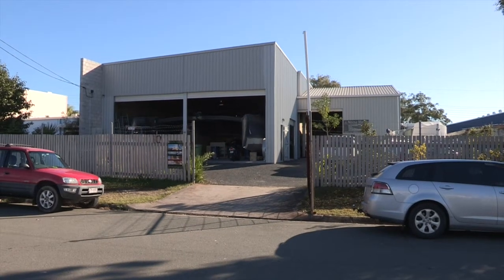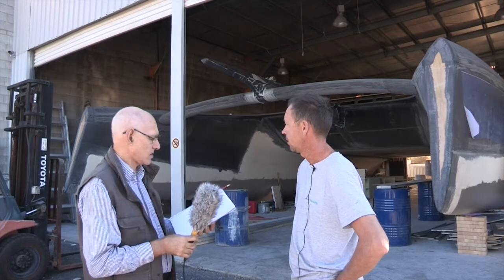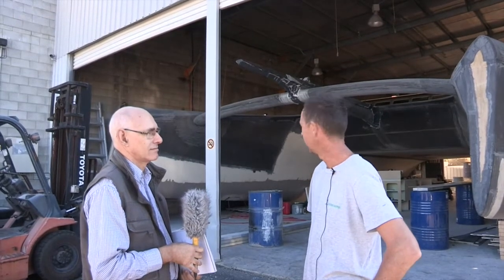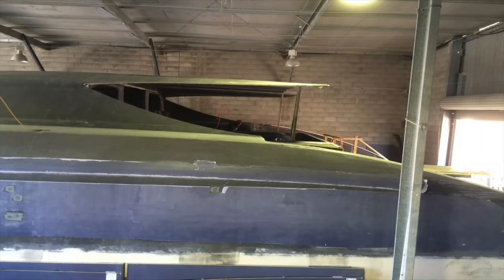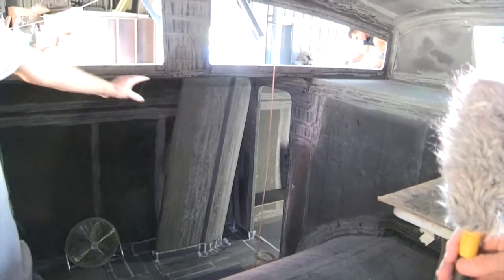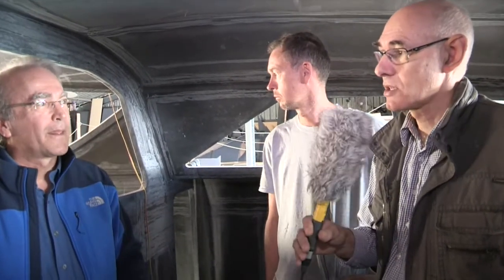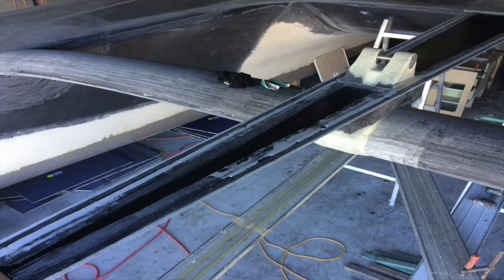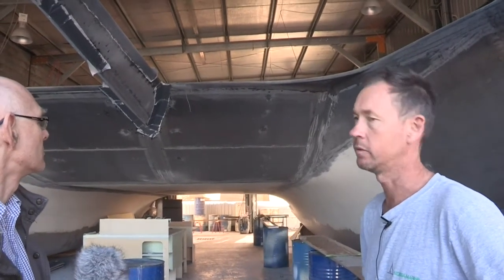2016nmcut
2016nmcut noosa marine 65 ft full carbon cat